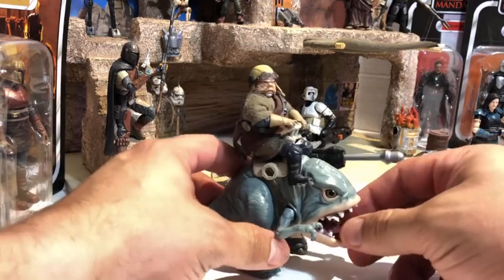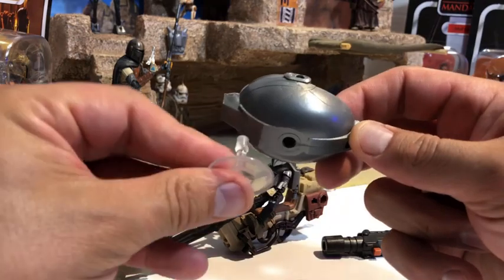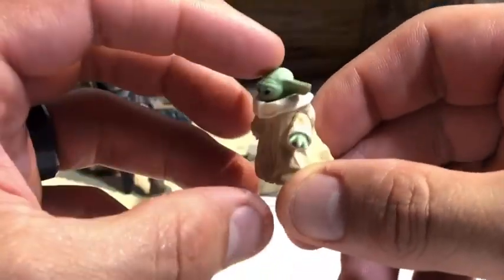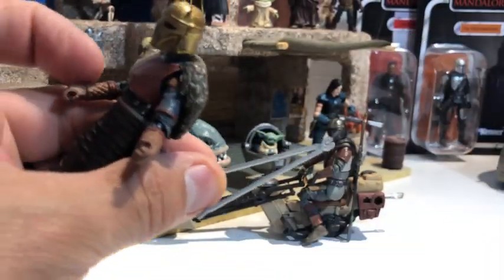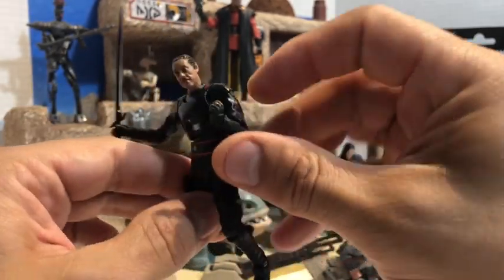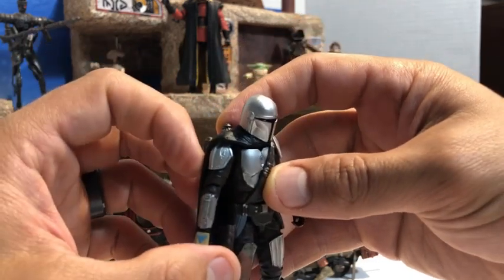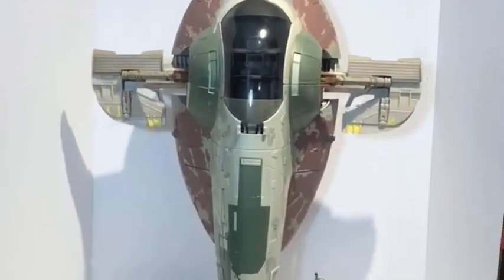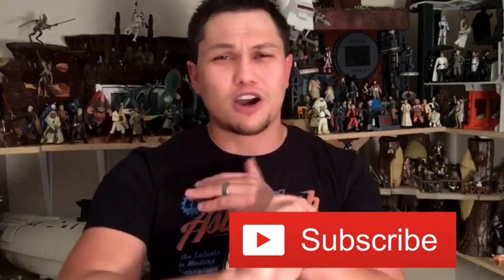Mandalorian Toy Collection - The Vintage Collection - Mission Fleet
In this video, Gil shows his Mandalorian toy collection!

Check out the Vintage Collection Figures, Mission Fleet and Customs!!

Tell us some of your favorite Mandalorian toys in the comments.